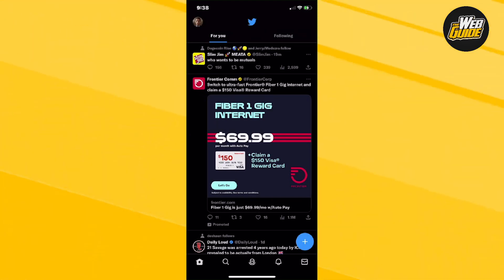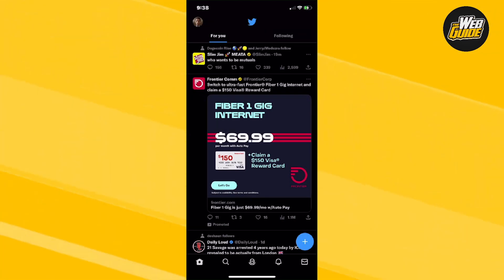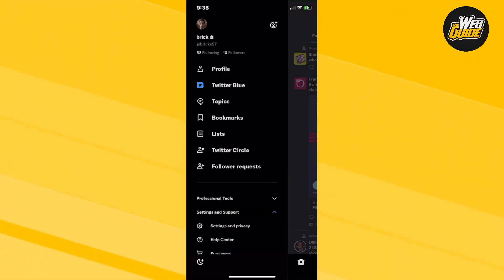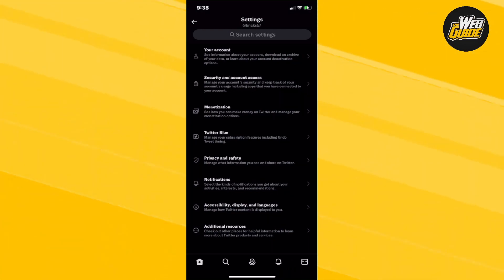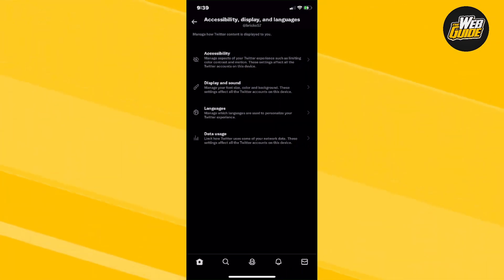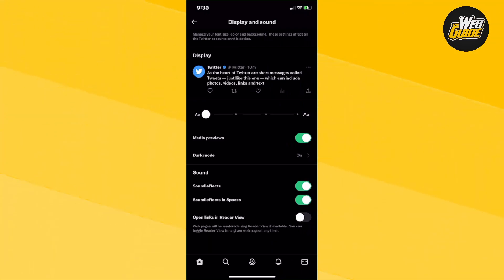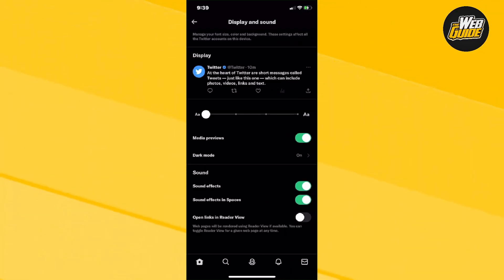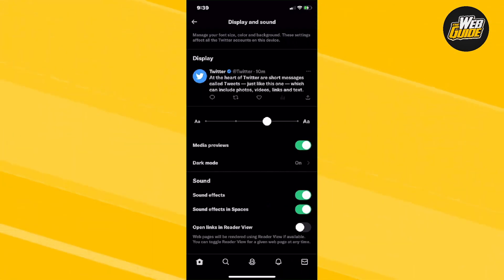How To Change Twitter Font Size (2023)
In this video, I'm going to teach you how to change the font size on Twitter. This is a handy tip if you're wanting to make your tweets look more professional or if you just want them to look different.

If you're on a desktop computer, you can change the font size by clicking on the gear icon in the top right corner of the Twitter window and selecting the Font Size option. You can also change the font size on Twitter mobile and pc by clicking on the gear icon in the top right corner of the Twitter window, selecting Settings and then choosing the Font Size option.

So that's how to change the font size on Twitter!